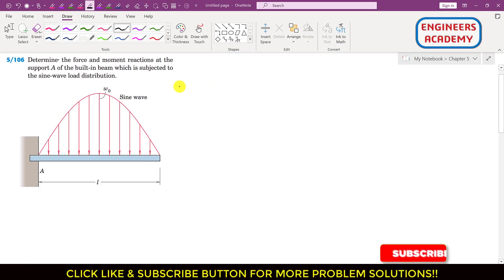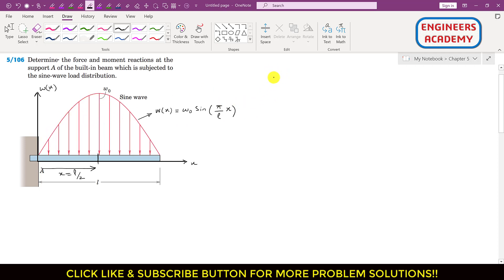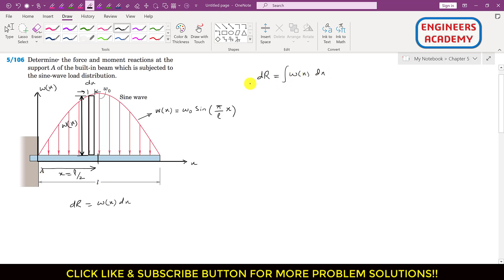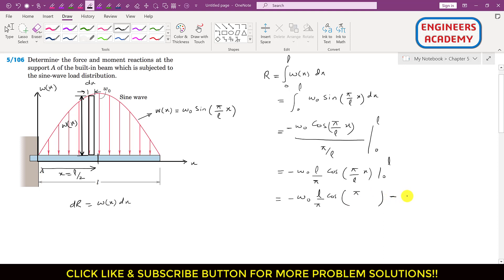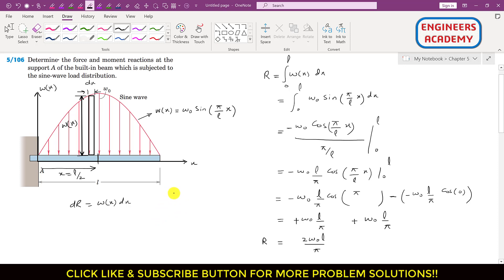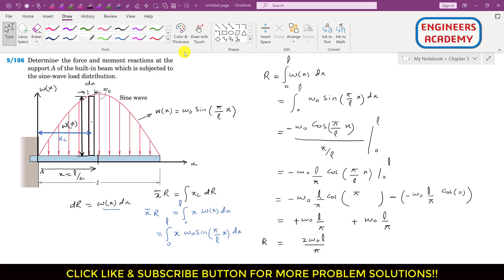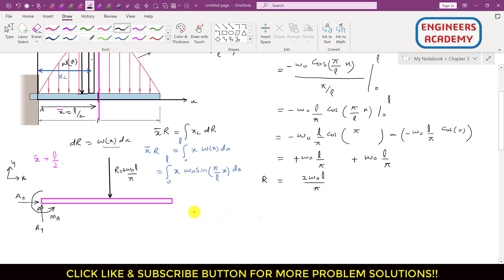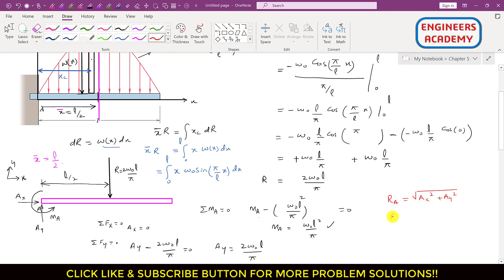Determine the force and moment reactions at A for the beam. | Distributed Loads | Engineers Academy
Determine the force and moment reactions at the support A of the built-in beam which is subjected to the sine-wave load distribution.